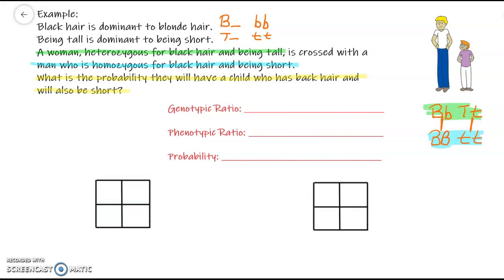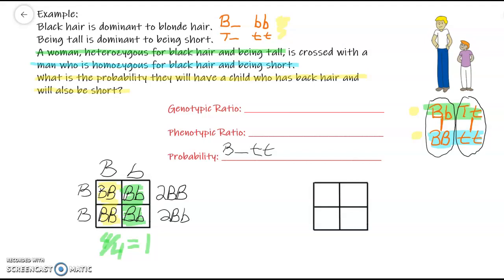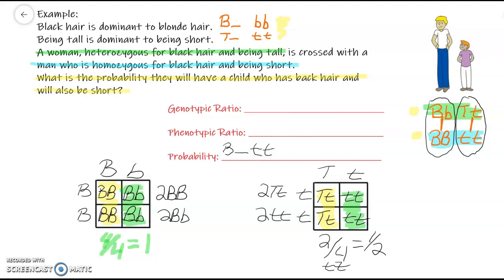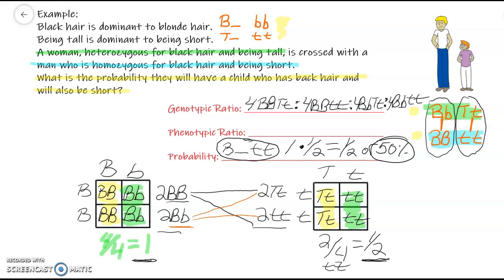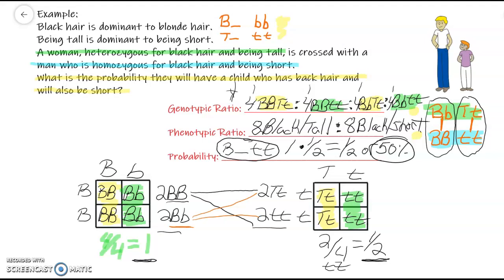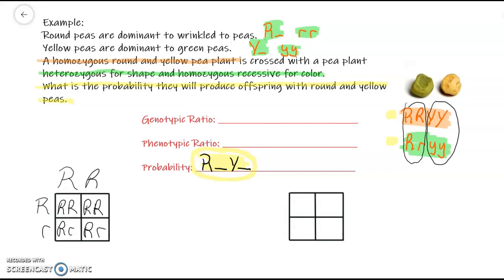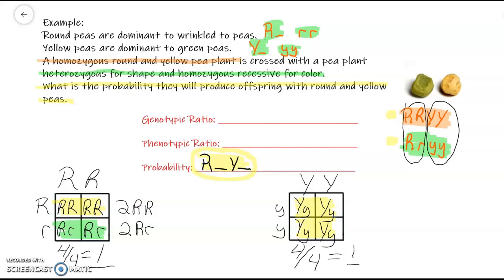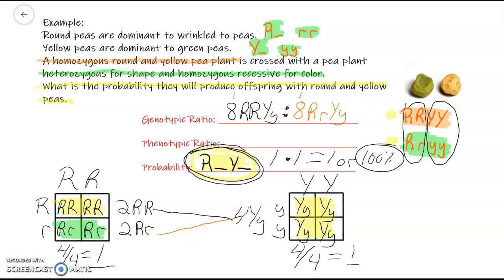Performing Dihybrid Crosses - Short Style